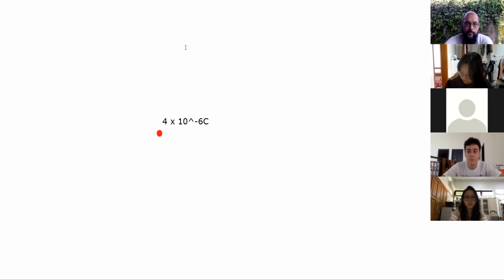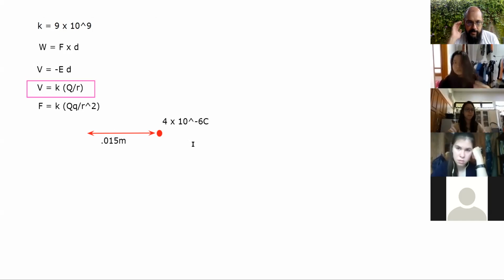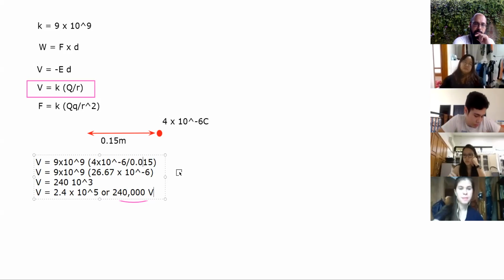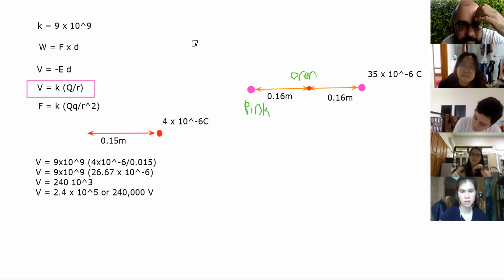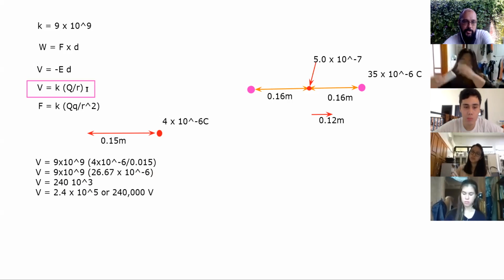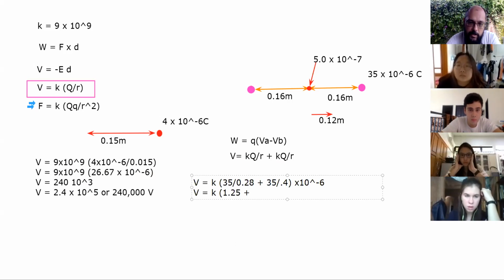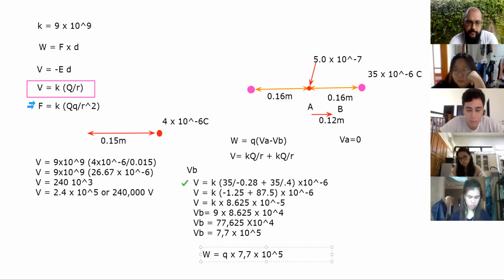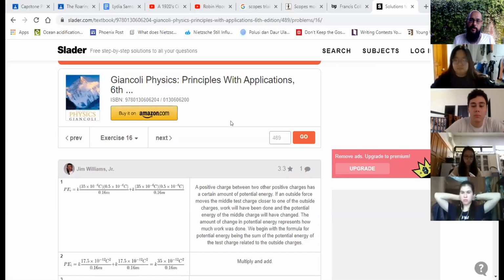Wesley - grade 12 Physics - 20th April 2020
covering questions 14 and 16 of Giancoli chpt 17